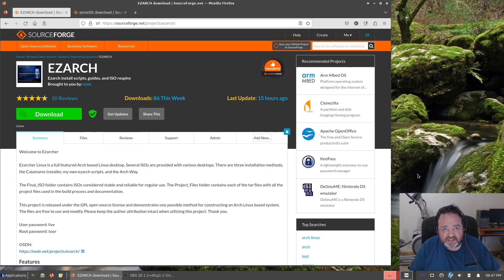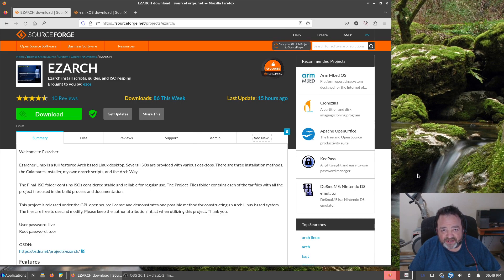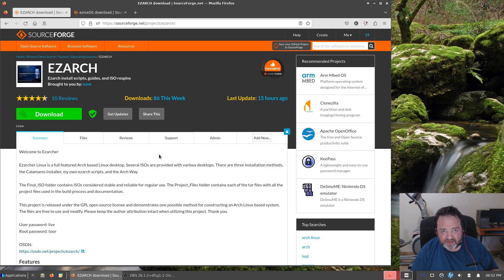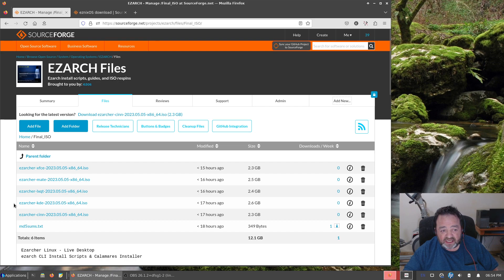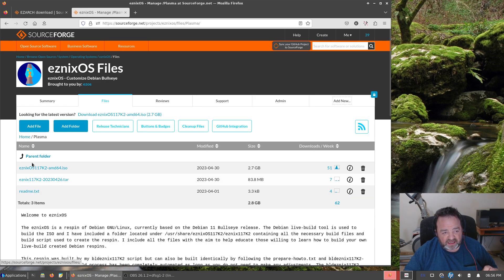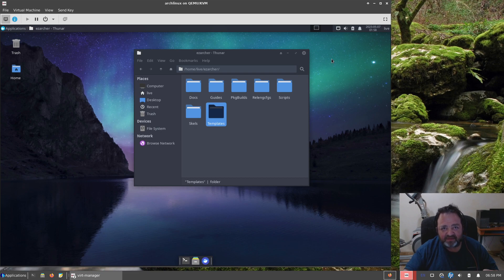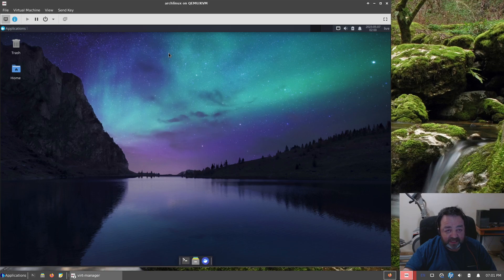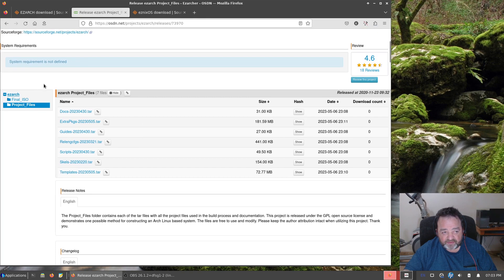eznix Projects & Channel Updates | 2023.05.06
The mouse glitching was only visible on my screen and not picked up by OBS Studio, go figure. Sorry for any confusion. :-)

Ezarch and EznixOS projects saw minor updated releases.

Arch had some major updates to the kernel, systemd, Python, glibc, glib2, gcc, boost, and other components. I removed the Gnome edition of Ezarcher, for a second and last time. Gnome is just not worth the aggravation for me. Sorry to those who like Gnome. You are on your own. :-)

EznixOS had two updated ISO releases over the past month, the latest ISO being built on Bullseye 11.7 (I had mistakenly said Buster in the video). Debian will probably release Bookworm this summer, so I may not be updating the Bullseye based EznixOS 117 ISOs again.